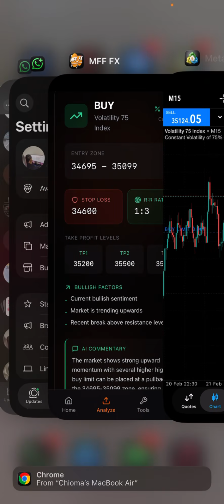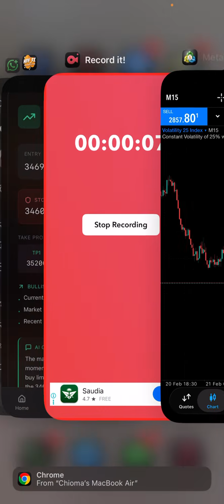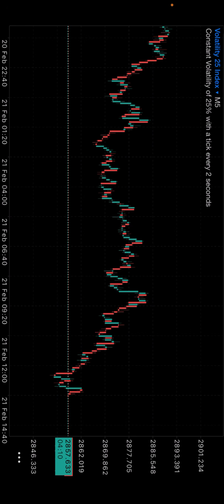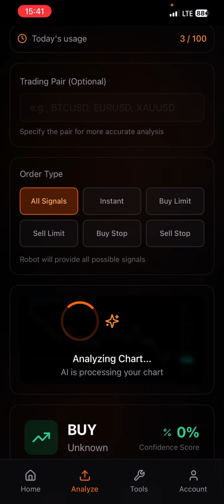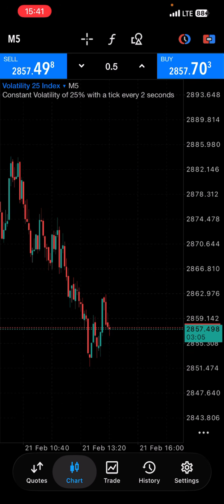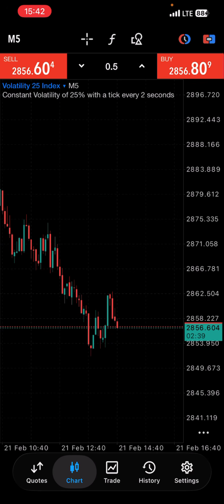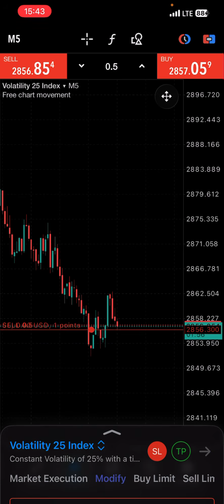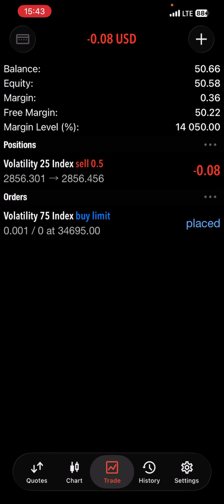How to use the MFF AI analyzer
Here is a detailed tutorial on how to use the ai analyzer. A new age in trading forex.